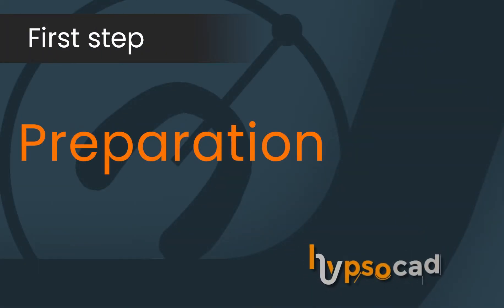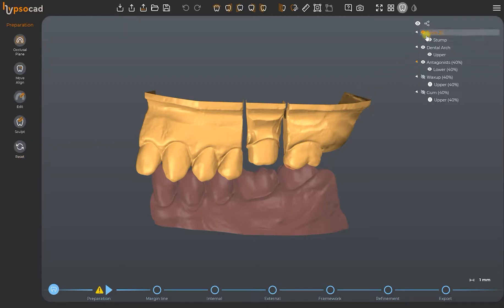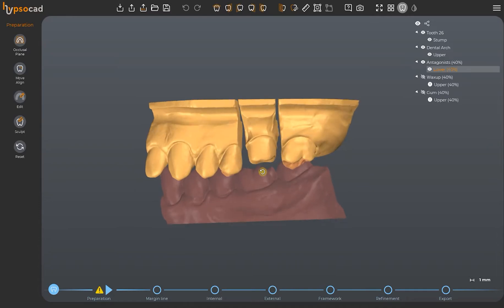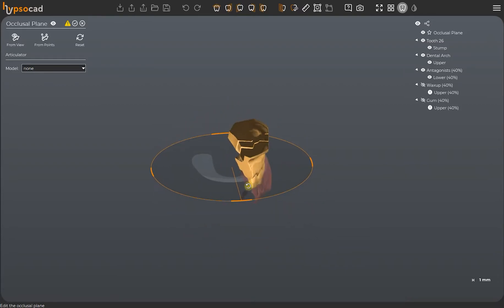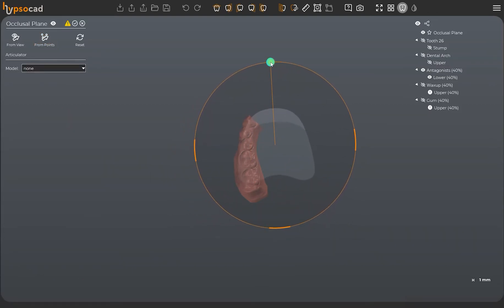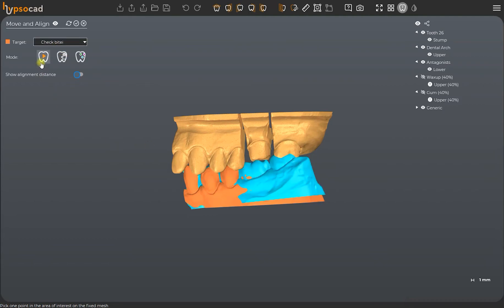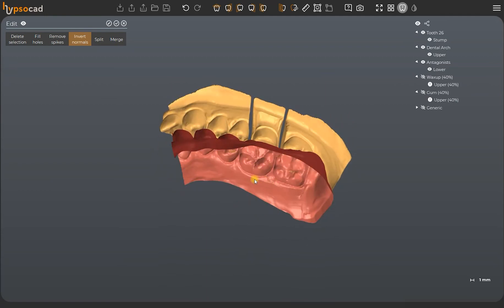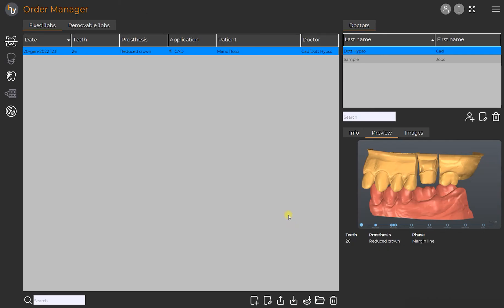Step 3 - Tutorial Preparation - hypsocad [ENG]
Once you have learned how to correctly set a new job you can discover all the interactive and dynamic tools that hypsocad offers to start designing your prostheses in your new CAD in the best possible way.

Automatically manage your scan data: import, edit, design and align the scan data. Check the interactive Step Bar with just a few clicks to be guided step by step until the project export and check the Model Tree, the list of all the items you can find in the CAD.

And now that you became an expert of the preparation phase, what’s the next step?